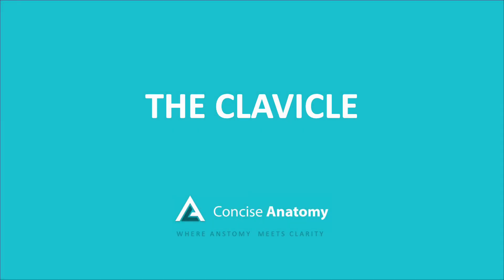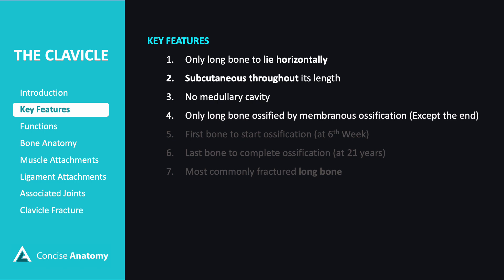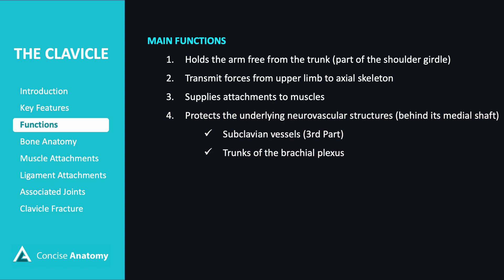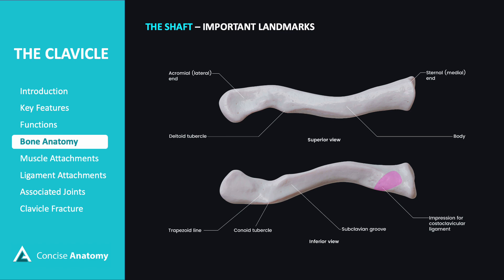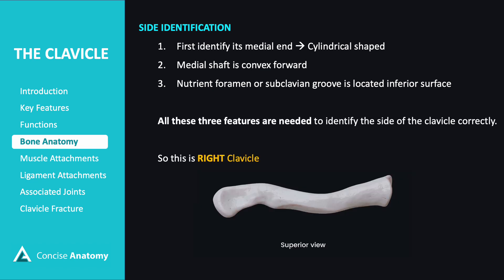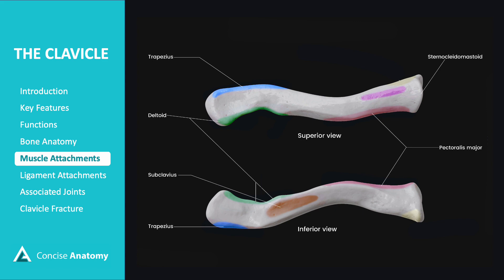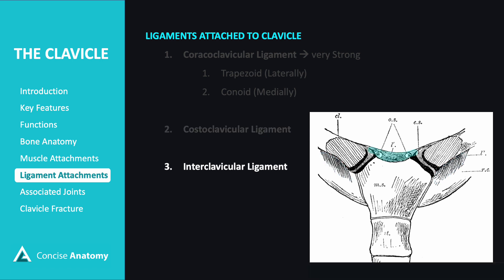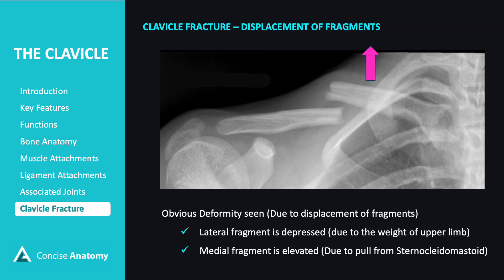Clavicle Anatomy | Upper Limb Bones | Concise Anatomy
The clavicle is an S-shaped bone that connects the sternum to the scapula, stabilizing the shoulder and enabling arm movement. It is the only bony link between the upper limb and the axial skeleton.

CHAPTERS
0:00 - Introduction
0:27 - Unique Features of Clavicle
1:47 - Functions
2:40 - Bony Landmarks
4:25 - Side Determination
5:00 - Muscles Attachments
6:35 - Ligaments Attachments
7:20 - Joints (Acromioclavicular Joint & Costoclavicular Joint)
7:47 - Clavicle Fracture

CONCISE ANATOMY - Where Anatomy Meets Clarity
Whether you're a medical student, healthcare professional, or just curious about the human body, you'll find valuable insights here through lectures, tutorials, and breakdowns of complex topics.

Script & Presentation
Dr. Rajith Eranga (MBBS, MD)
Lecturer in Anatomy

Images & 3D Models
 - Anatomy.app – Used under a commercial license for RER MedApps
 - ZAnatomy – A public domain 3D human anatomy model created by Lluis Vinent

AI Voiceovers
- ElevenLabs: Glinda (Legacy) – Used under a commercial license (Rajith Eranga)

Background Music (Creative Commons)
🎶 The Success by Keys of Moon |   / keysofmoon

A Lullaby for Luna by BlauDisS   / blaudiss
Title: A Lullaby for Luna by BlauDisS
Genre and Mood: Dance & Electronic + Calm